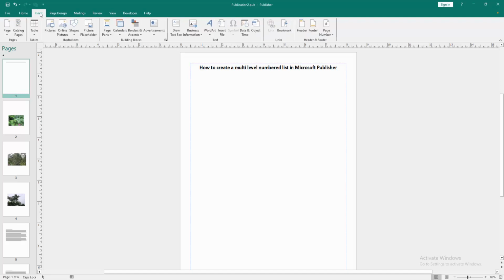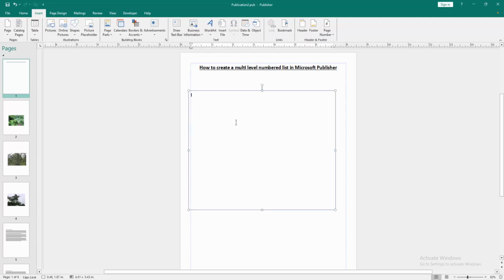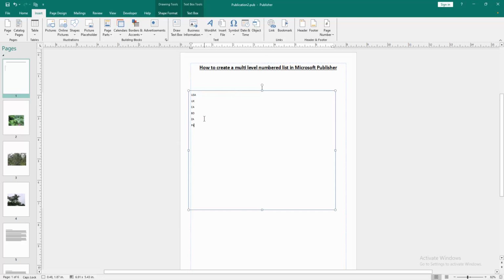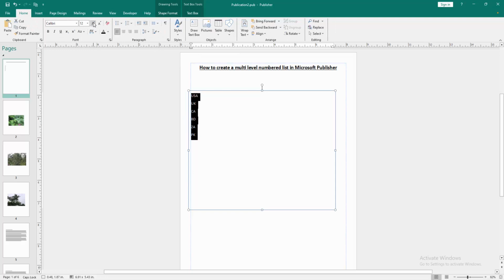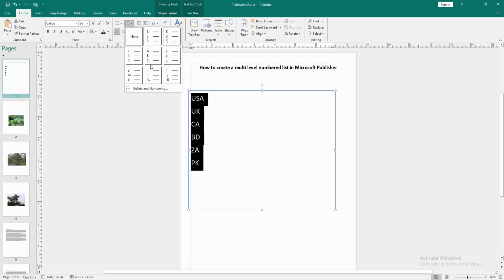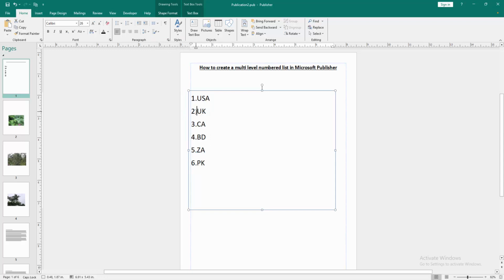How to create a multi level numbered list in Microsoft Publisher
Assalamu Walaikum,
In this video I will show you, How to create a multi level numbered list in Microsoft Publisher.  Let's get started.